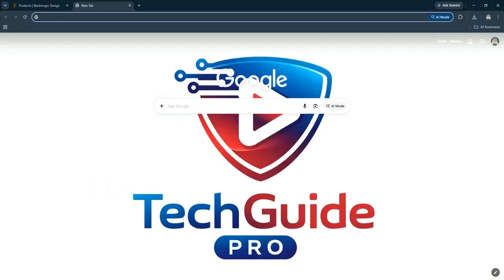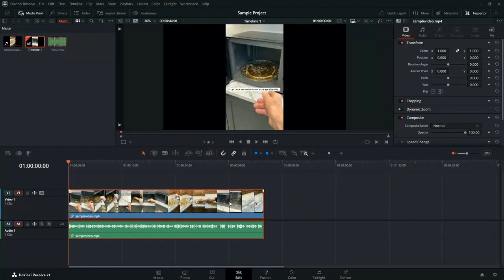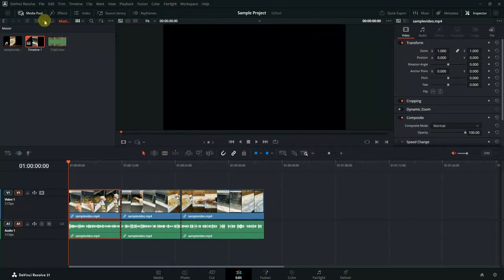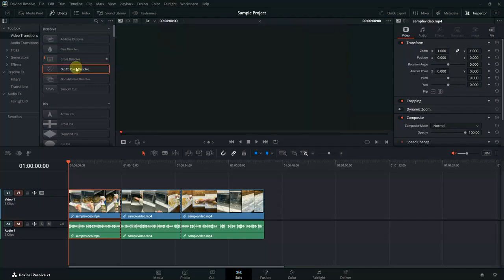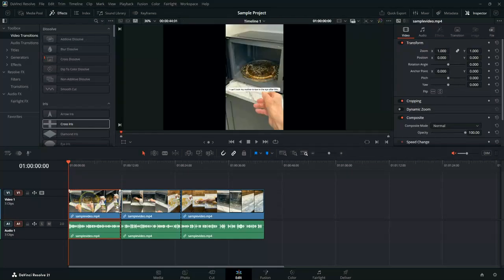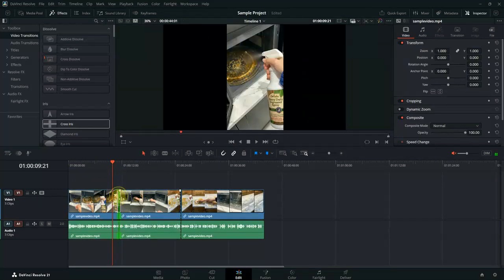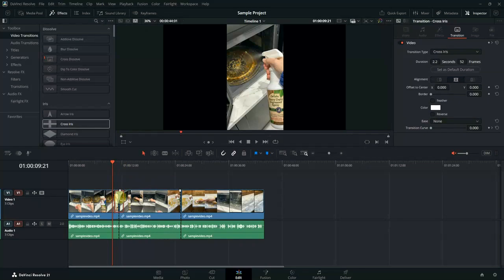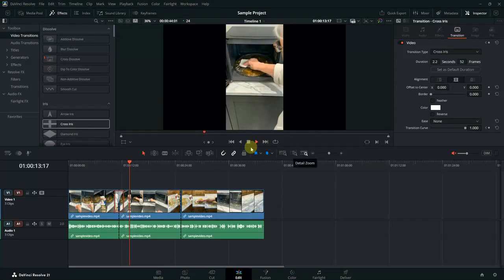How to Add Transition Effects in DaVinci Resolve - Step by Step 2026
Learn how to add transition effects in DaVinci Resolve.

In this tutorial, you'll discover how to enhance your video projects by incorporating smooth and dynamic transition effects using DaVinci Resolve. We will explore various techniques, including how to apply built-in transitions, create custom effects, and utilize keyframes for more advanced editing. Elevate your video editing skills and learn to make your content visually stunning with seamless transitions that keep your audience engaged.